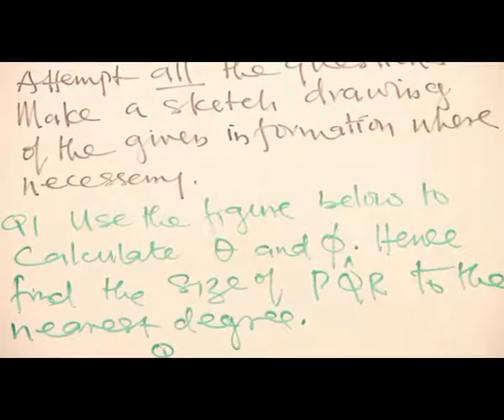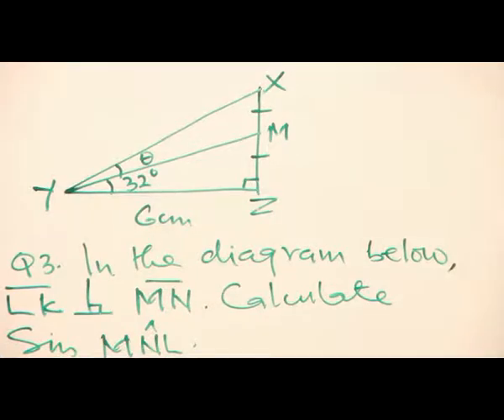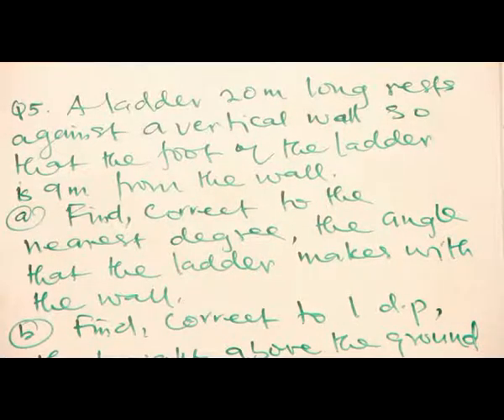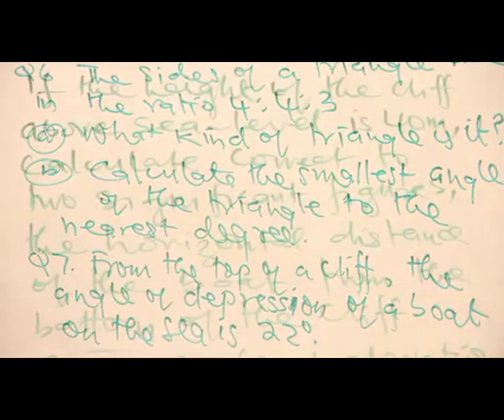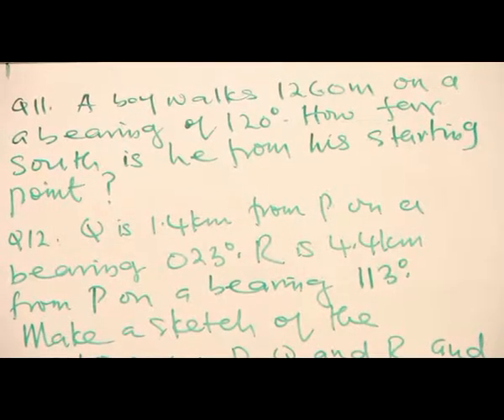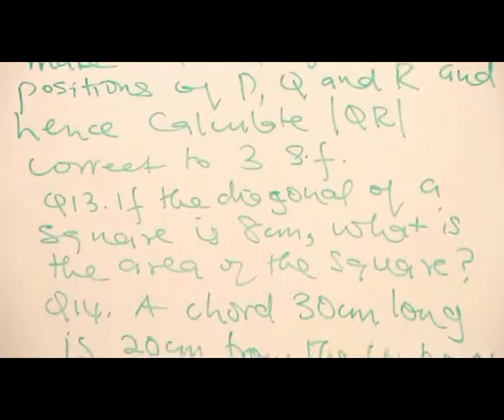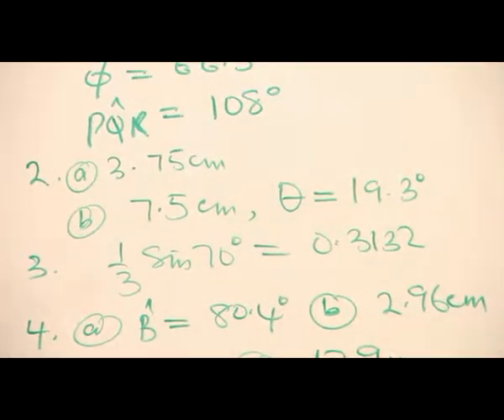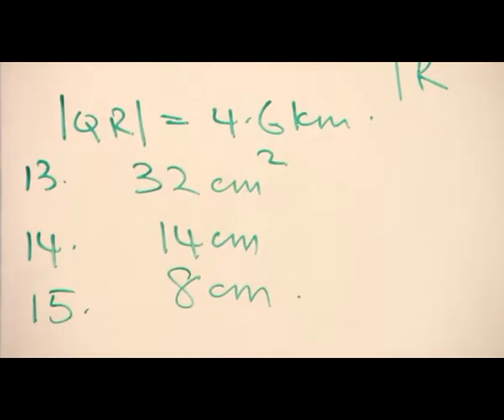TRIGONOMETRY PART 20